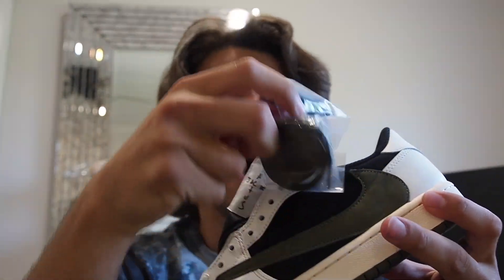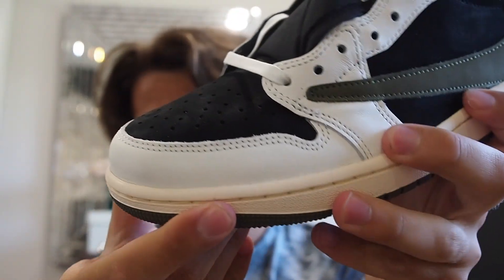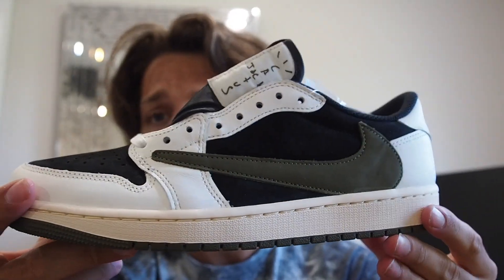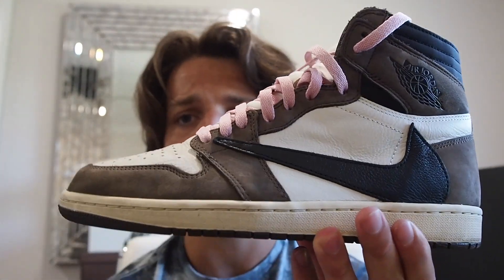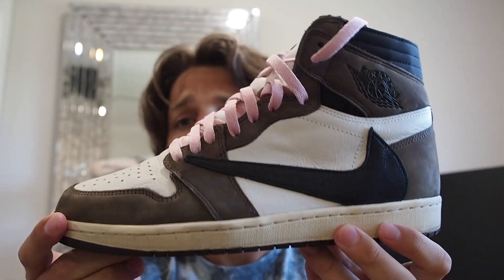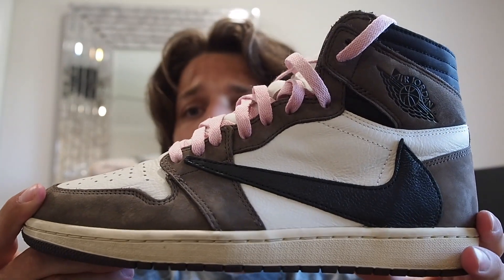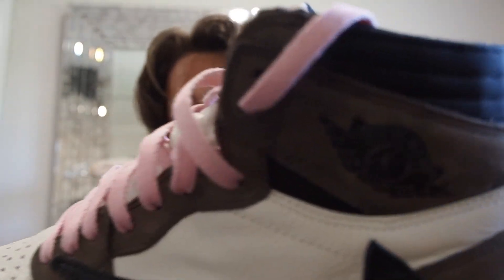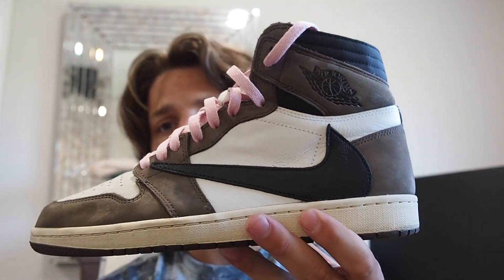WHAT IS THE BEST TRAVIS SNEAKER EVER? (J1 RANKINGS)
This video is not as much of a review but rather a fun video where we rank all the Travis 1s over the years since they have completed the series. Enjoy this one as it should be a fun one.